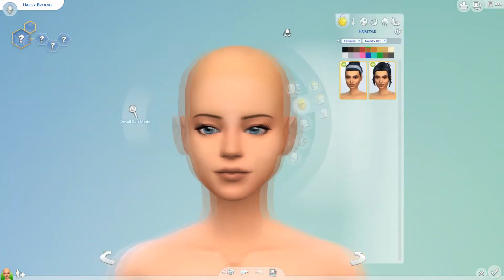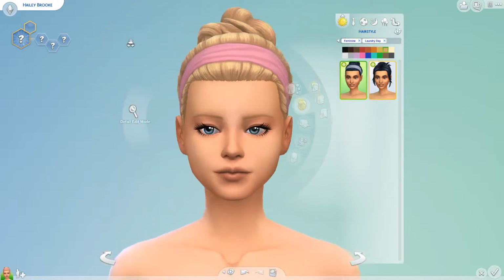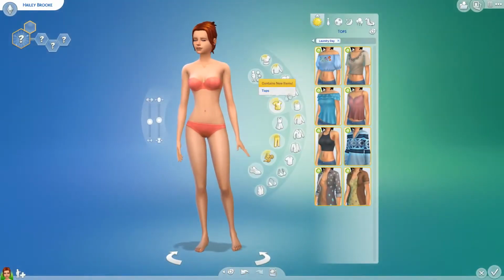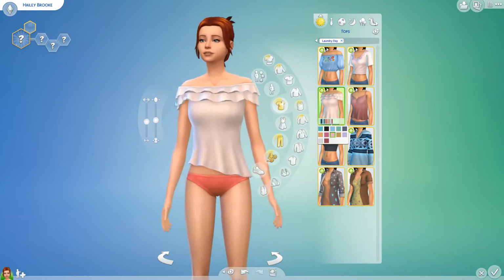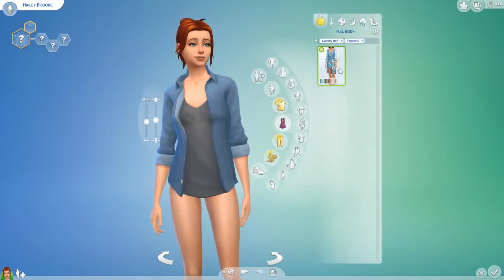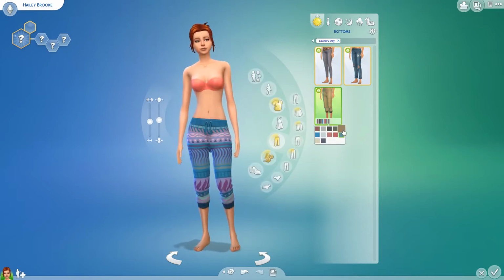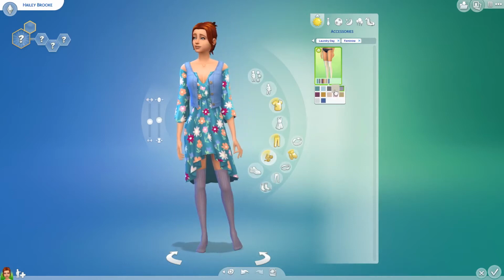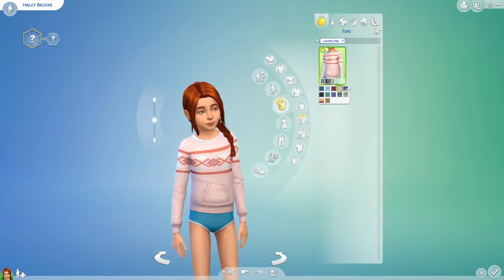The Sims 4 Laundry Day Stuff Pack // CAS Review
The Sims 4 Laundry Day Stuff Pack

Reviewing the CAS of the new Stuff Pack!